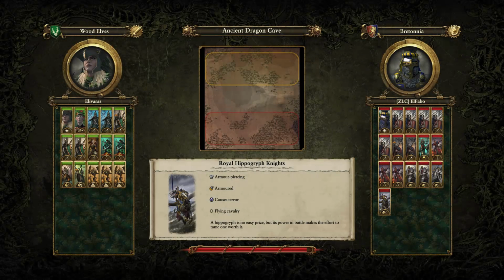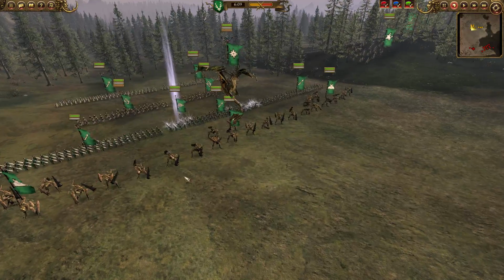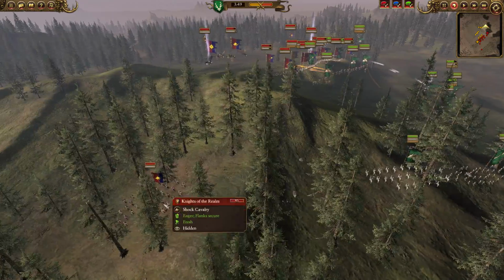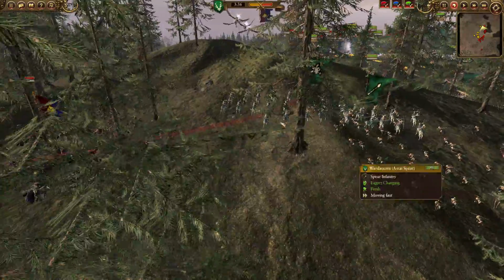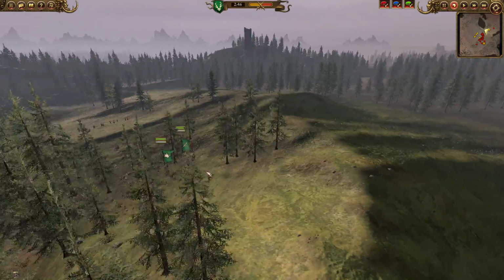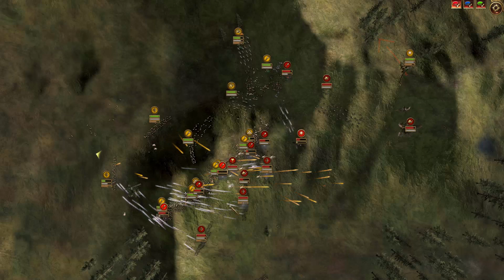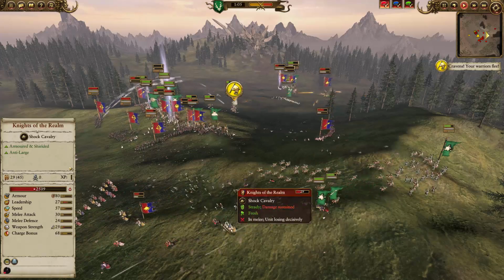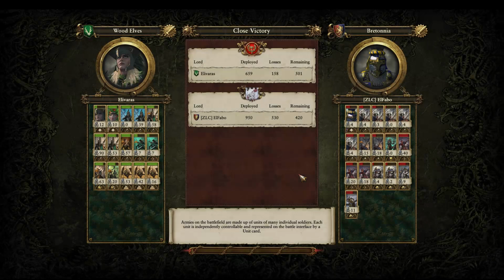How to use a Wood Elves Sisters of the Thorn Build - TWW Strategical Analysis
Like if you liked it, dislike if you disliked it. All feedback is appreciated!

Interested in joining the DEDICATED Total War: Warhammer discord to help you find people to play MP battles or campaings with?

The gameplay is of the game Total War: Warhammer made by Creative Assembly.

Cheers guys,

~Elivaras